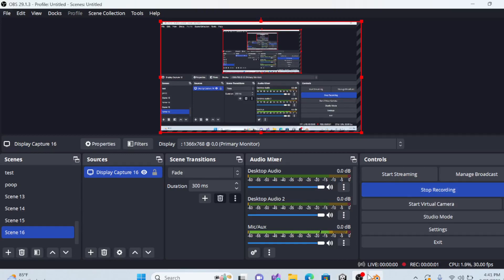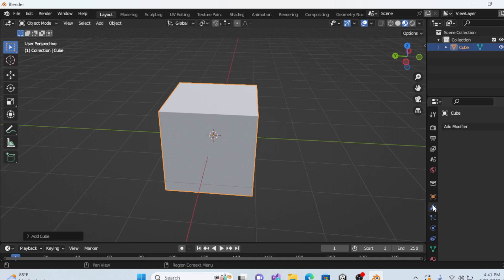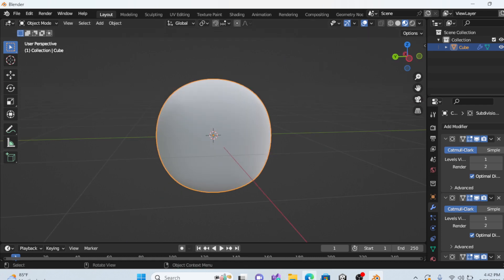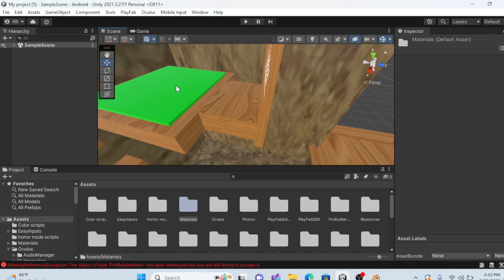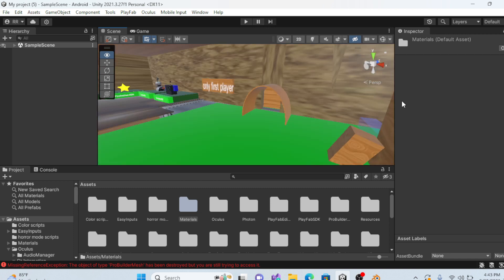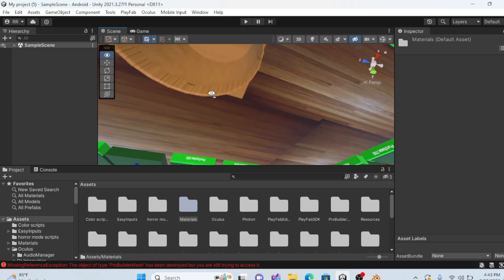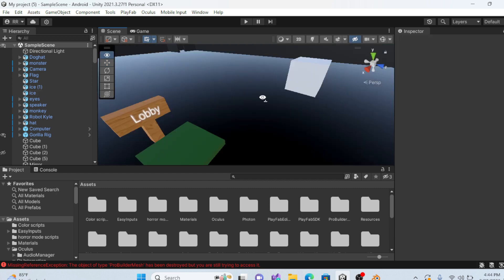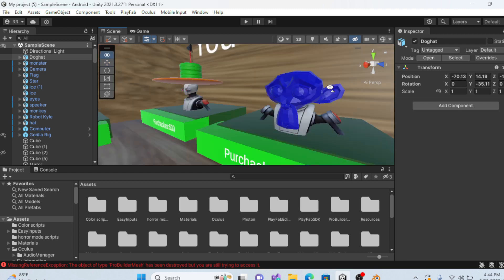How to make stuff in blender smooth